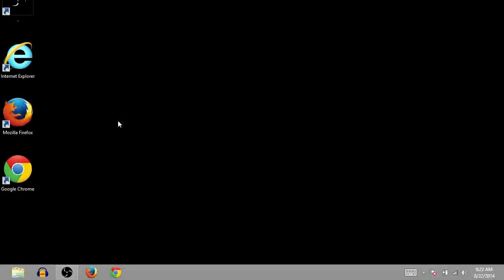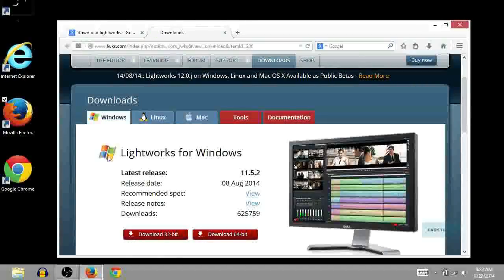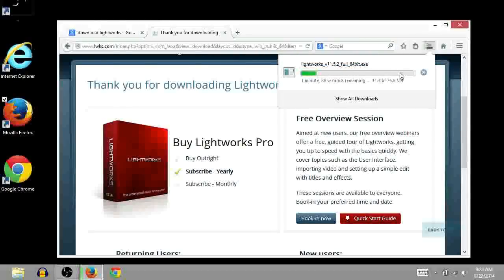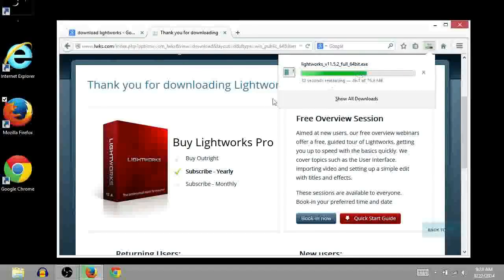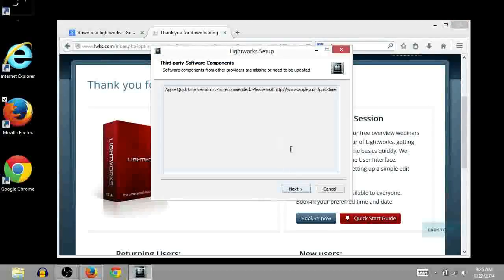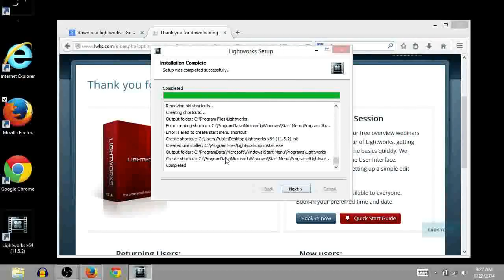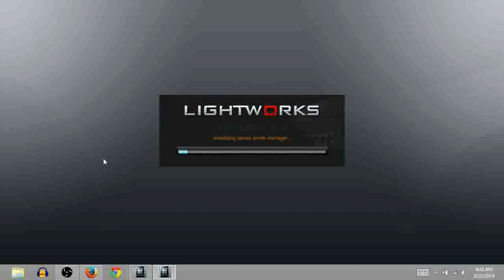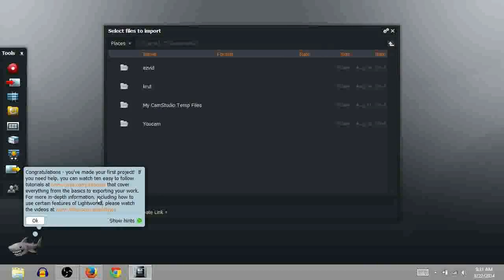How To Get LIGHT WORK Video Editor 2017 free Tutorial II N & B BROTHERS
video editor for pc free